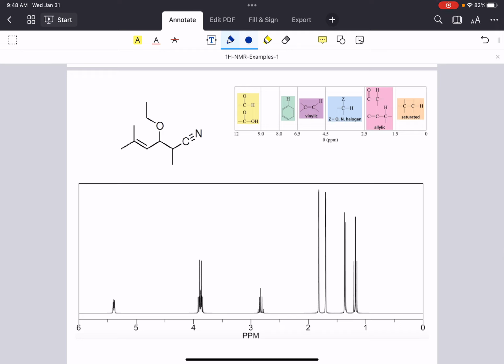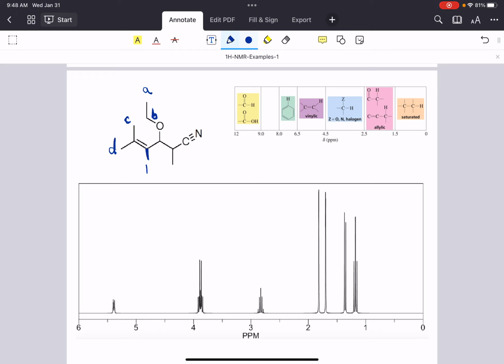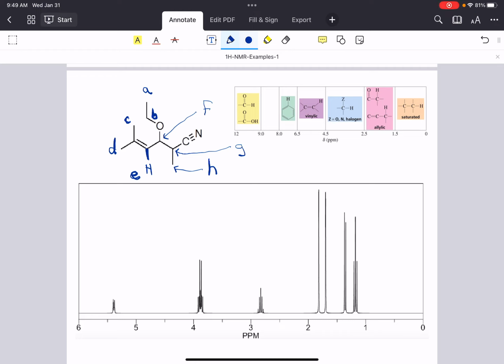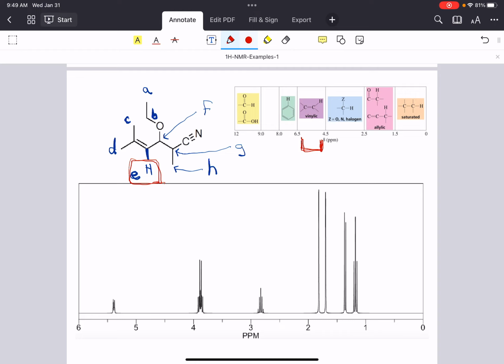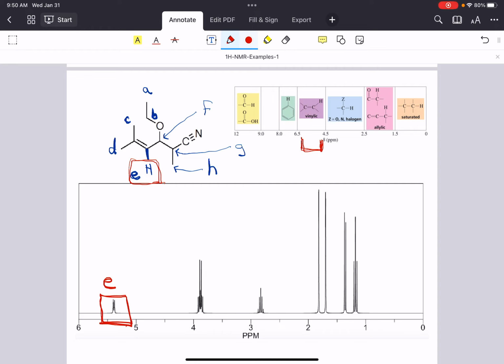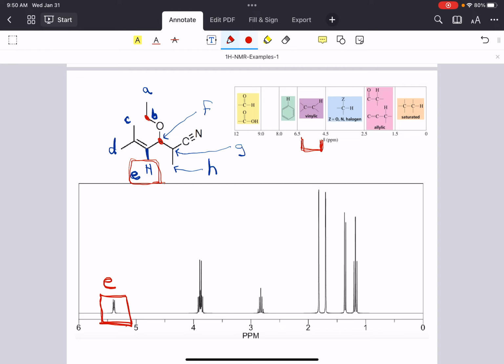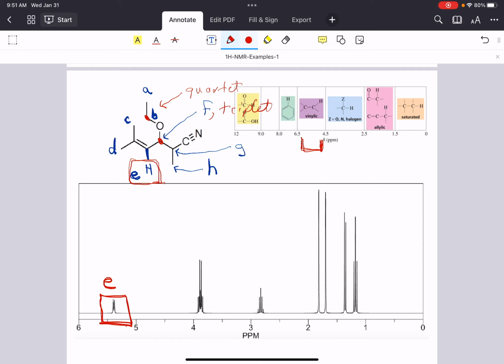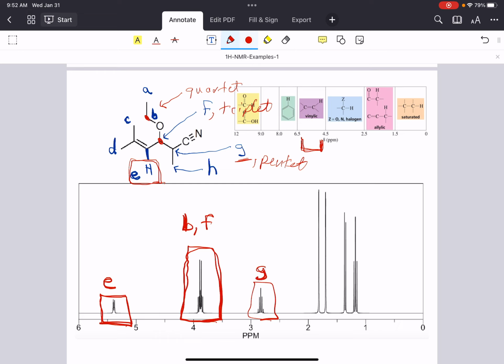Solved NMR examples 2